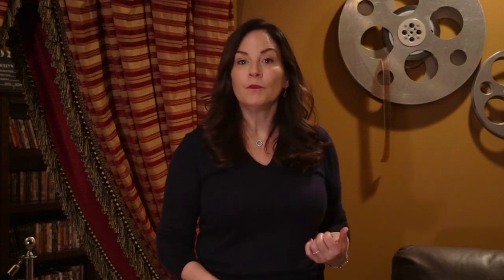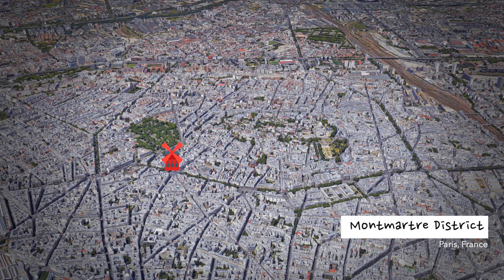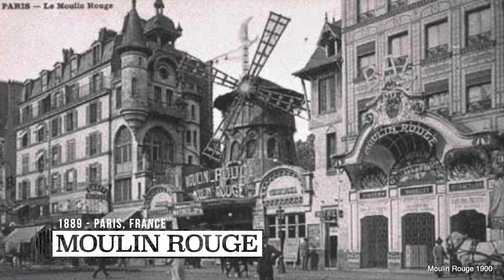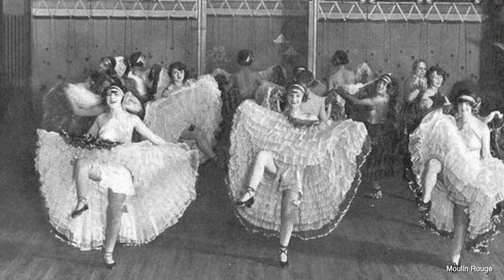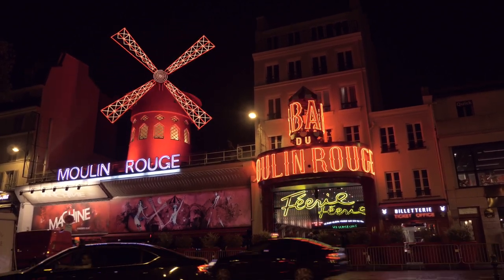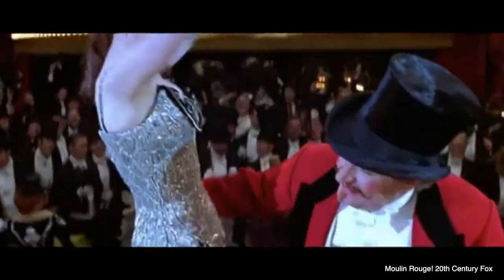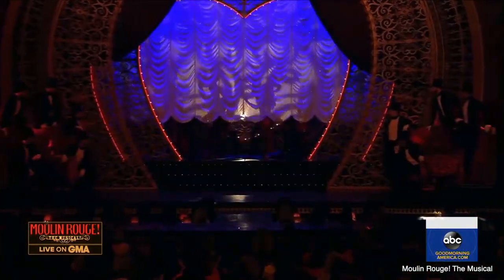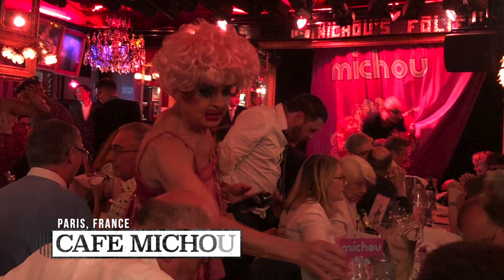Discover French Cabaret and the Moulin Rouge with Hidden Gems with Grace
We have had a fabulous time exploring the Moulin Rouge this week at Hidden Gems with Grace! Finally for our pièce de résistance, watch Nancy share with you the true history (and scandal) behind one of the most famous 'hidden gems' Paris has to offer! Remember to follow 'Hidden Gems with Grace' for daily Parisian inspiration and to keep up with the very best in fashion and travel- with Grace!

Shopping in the City of Light can be complicated if you don’t know the hidden gems and offerings on side streets, off the main path. Wouldn’t it be nice to be able to share what we know with others? Could we be that friend who knows all about Paris and can share destinations to discover elegant offerings, the quintessential Parisian chic items that immediately say “I found this in a little shop in Paris!”? That’s Grace. She’s your friend who will tell you where to find such gems, how to fully experience the secret side of the city of sartorial treasures.